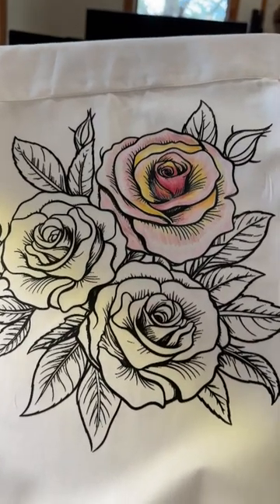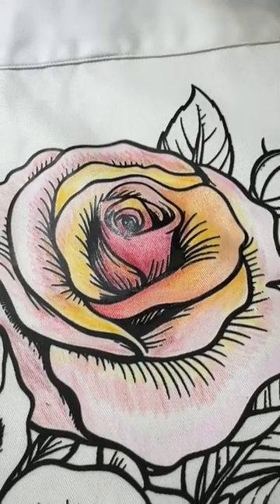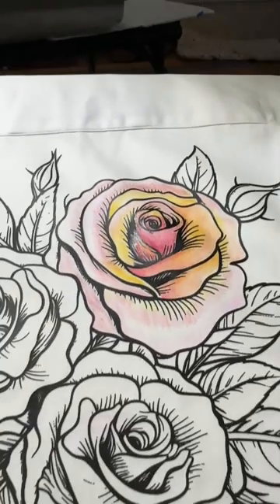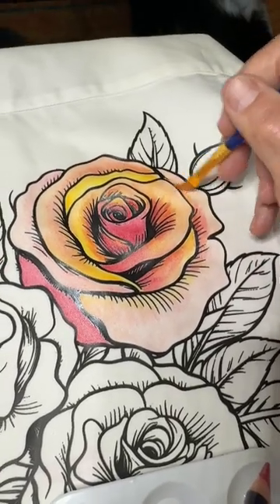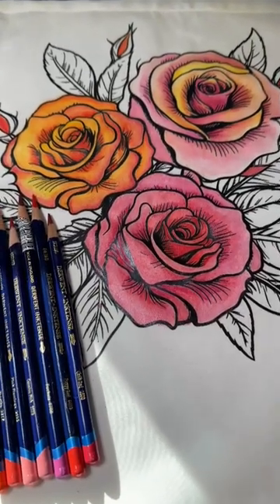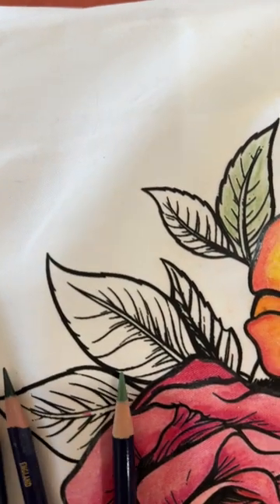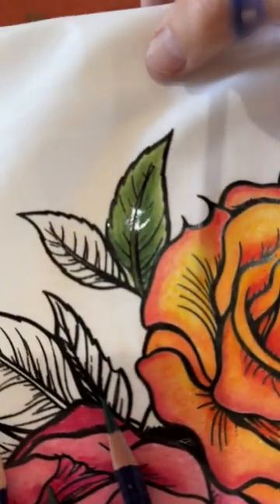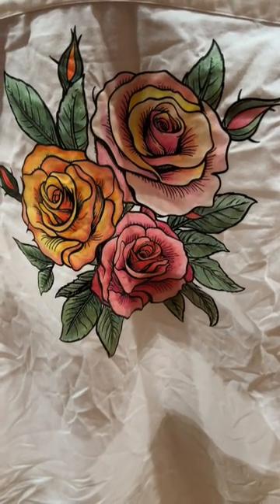A Rose Is A Rose Is A...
New way to color on fabric!  It's a game changer!